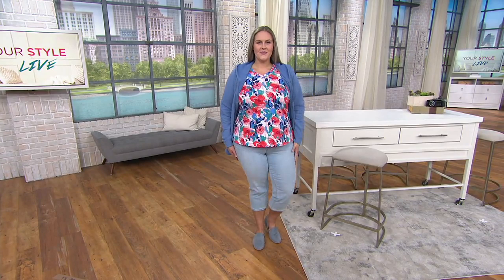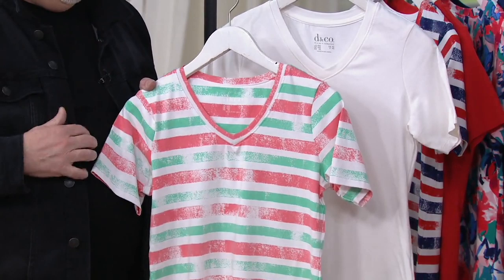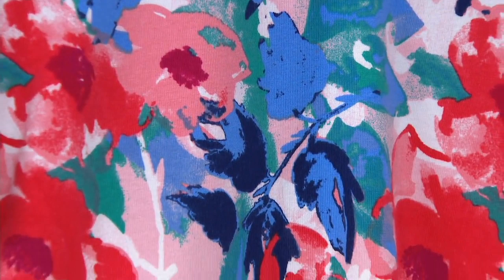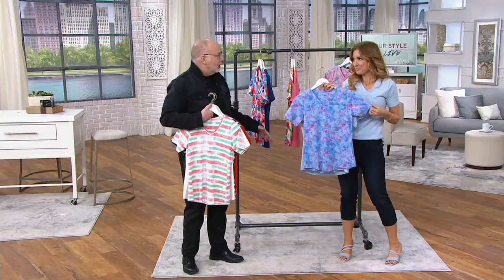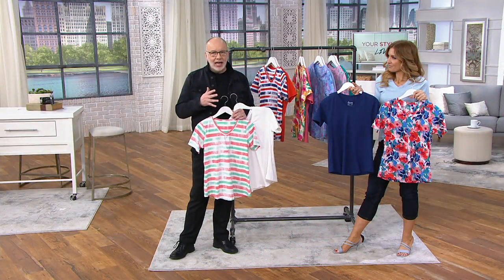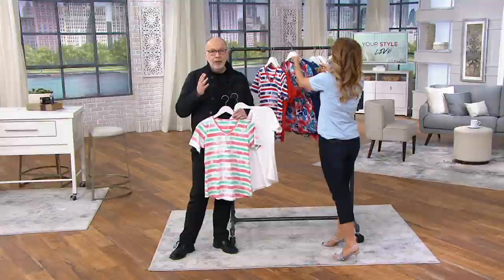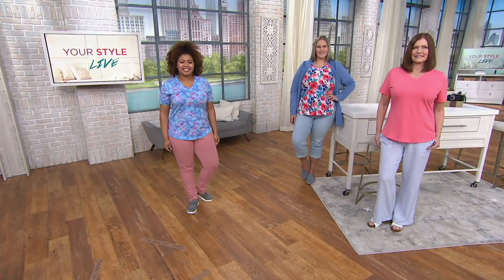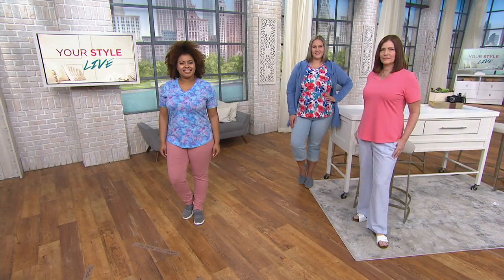Denim & Co. Perfect Jersey Set of Two Short-Sleeve Tops on QVC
Denim & Co. Perfect Jersey Set of Two Short-Sleeve Tops

You're full steam into 2020, but how about your tops? Update your get-it-done style with this colorful Denim & Co. pair in easy-wear, easy-care (and still perfect) Perfect Jersey. From Denim & Co.&reg; Fashions.